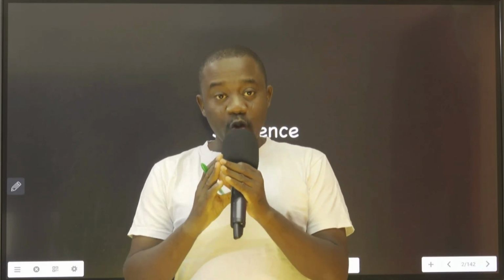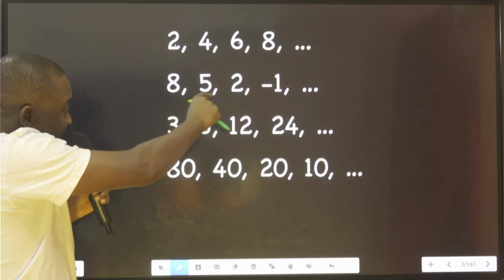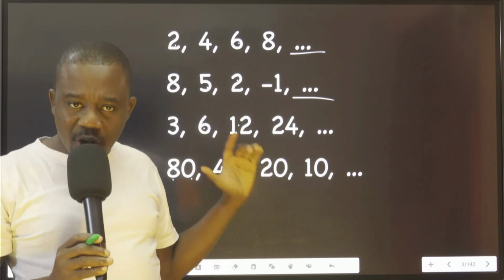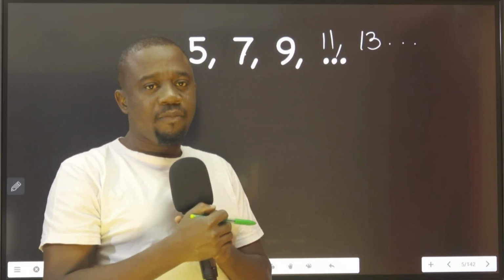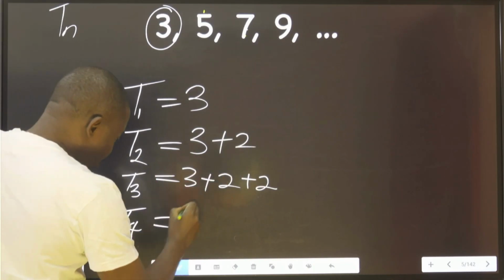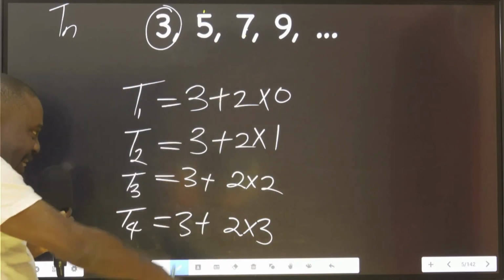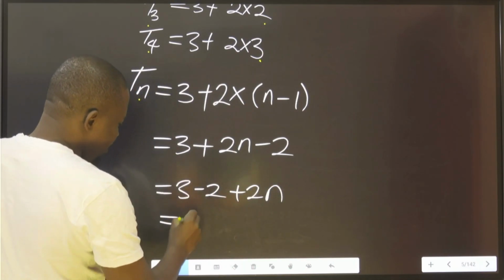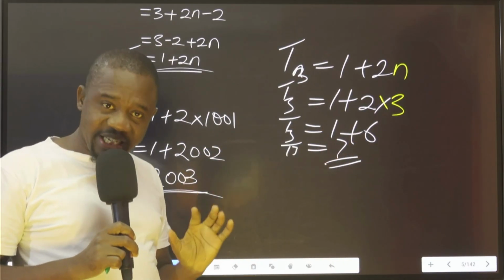Sequence | Introduction to Sequence | Arithmetic Progression - Lecture No. 1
Welcome to Lecture No. 1 on "Sequence | Introduction to Sequence | Arithmetic Progression." In this introductory video, we'll be laying the foundation for understanding the concept of sequences in mathematics.

Whether you're a high school student preparing for exams, a college student looking to enhance your math skills, or just a lifelong learner intrigued by numbers, this lecture is designed to make the complex topic of sequences easy to understand.